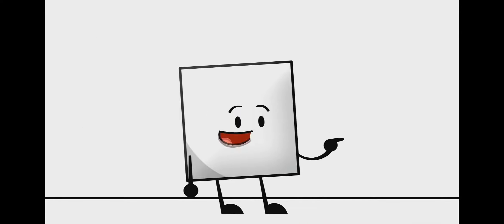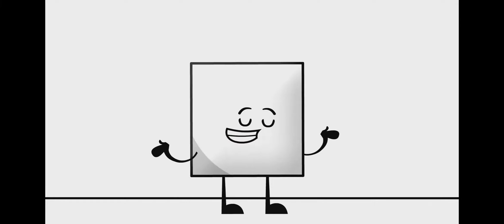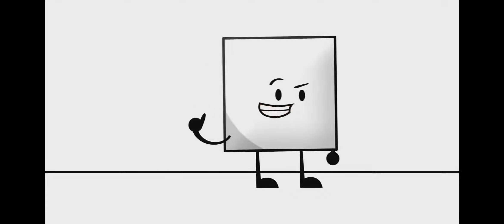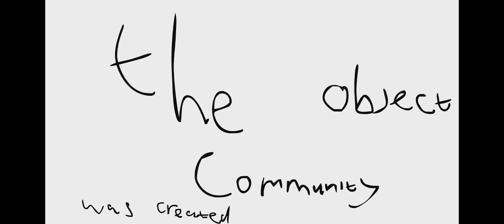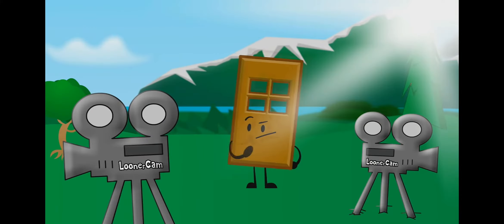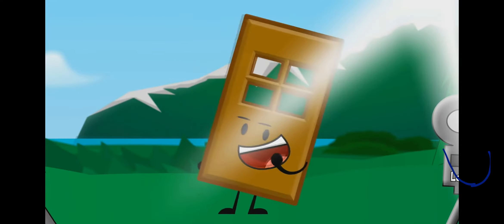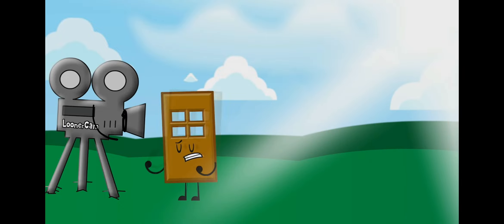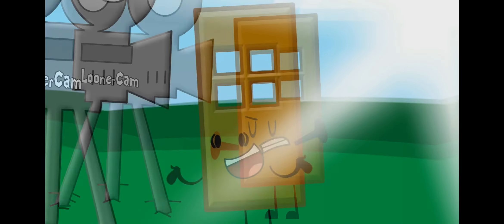The Object show movie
Movies